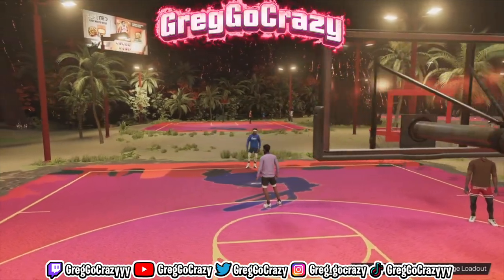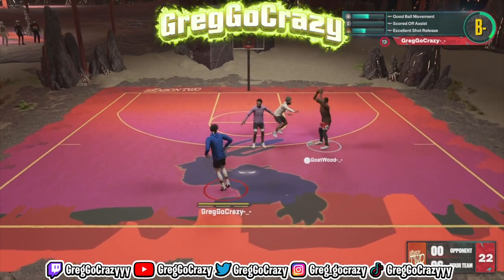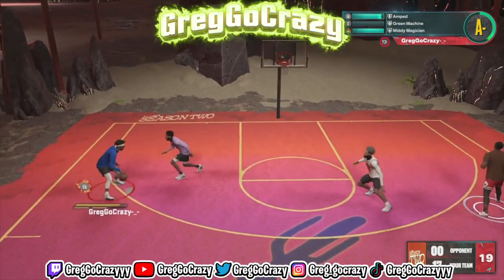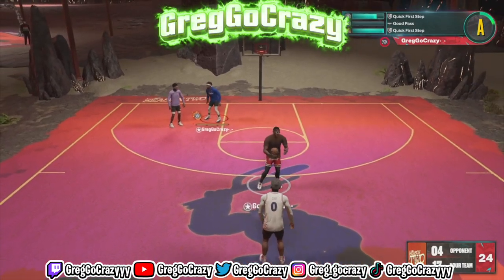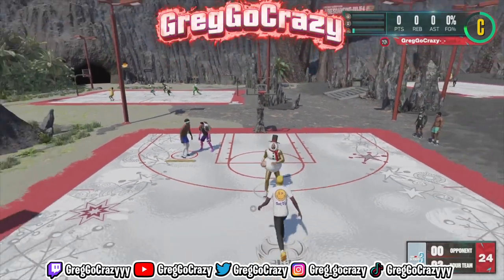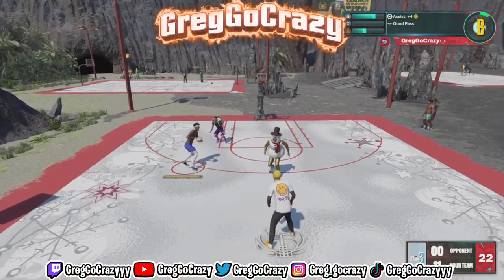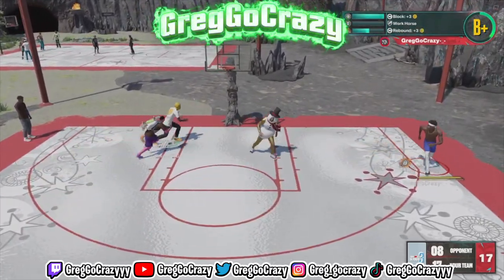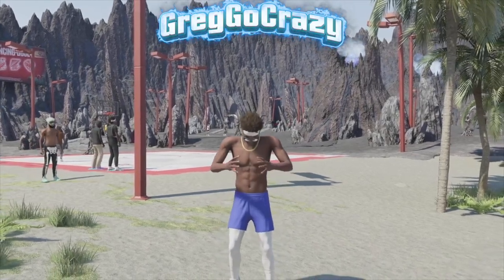THESE *GLITCHY* DRIBBLE MOVES ARE UNGUARDABLE AFTER THE CHRISTMAS PATCH ON NBA 2K23 !!!(MUST WATCH)😱